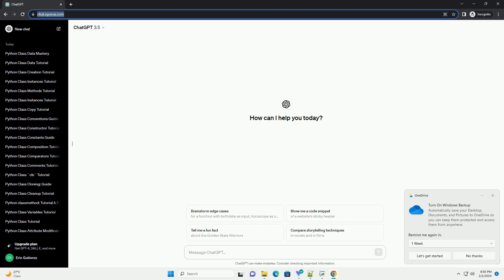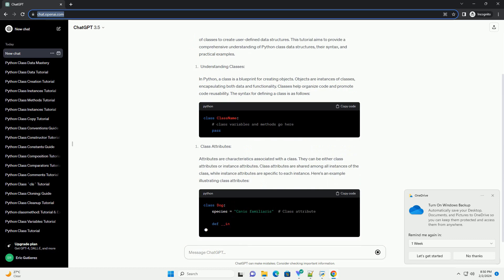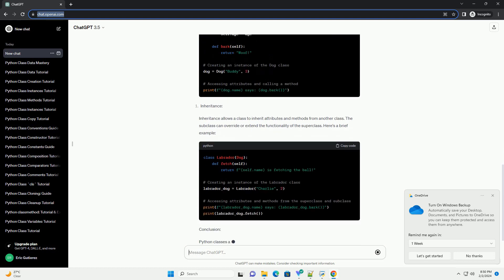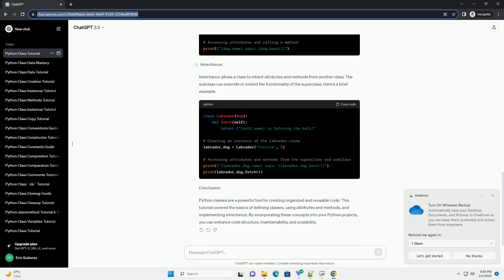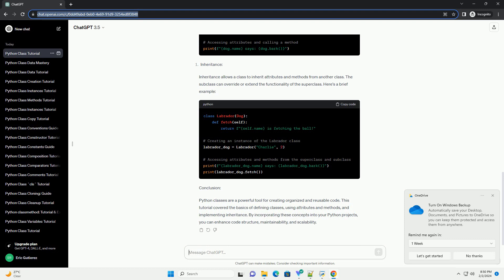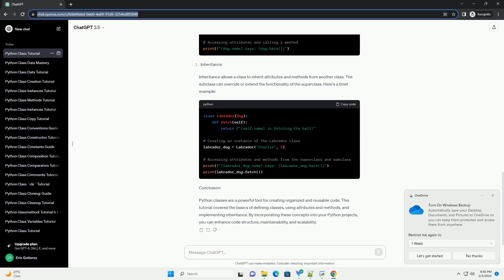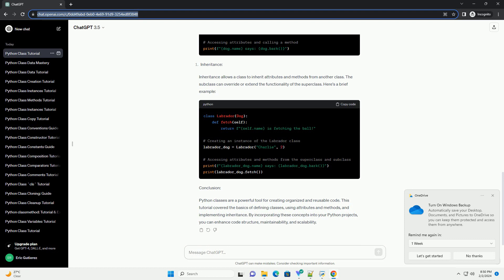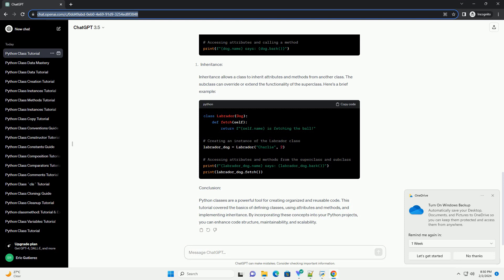python class data structure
title: python class data structure tutorial
introduction:
python, a versatile and powerful programming language, supports object-oriented programming (oop) paradigms. one fundamental aspect of oop in python is the use of classes to create user-defined data structures. this tutorial aims to provide a comprehensive understanding of python class data structures, their syntax, and practical examples.
in python, a class is a blueprint for creating objects. objects are instances of classes, encapsulating both data and functionality. classes help organize code and promote code reusability. the syntax for defining a class is as follows:
attributes are characteristics associated with a class. they can be either class attributes or instance attributes. class attributes are shared among all instances of the class, while instance attributes are specific to each instance. here's an example illustrating class attributes:
methods are functions defined within a class. they can operate on the class or its instances. the __init__ method is a special method called the constructor, used to initialize object attributes. let's extend the dog class with a method:
inheritance allows a class to inherit attributes and methods from another class. the subclass can override or extend the functionality of the superclass. here's a brief example:
conclusion:
python classes are a powerful tool for creating organized and reusable code. this tutorial covered the basics of defining classes, using attributes and methods, and implementing inheritance. by incorporating these concepts into your python projects, you can enhance code structure, maintainability, and scalability.

python class constructor
python class property
python class attributes
python class decorator

python data
python database